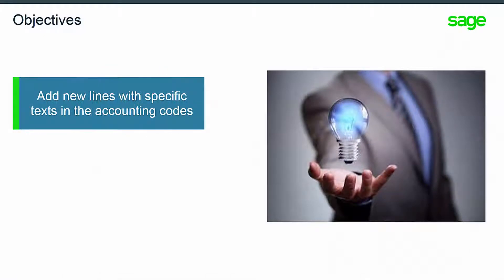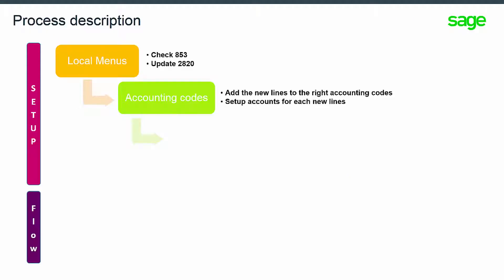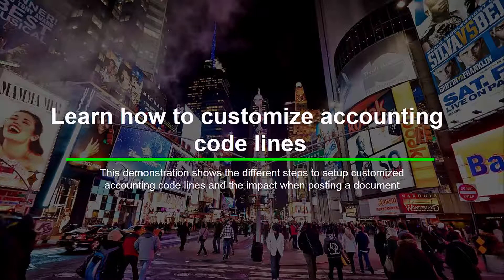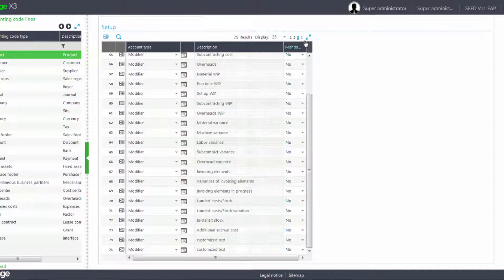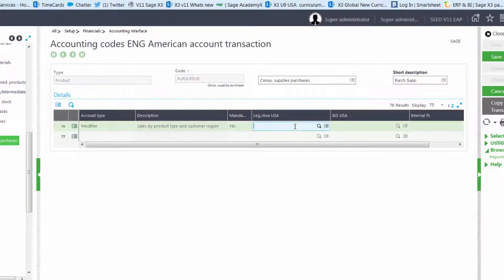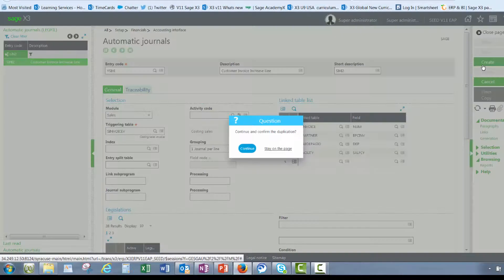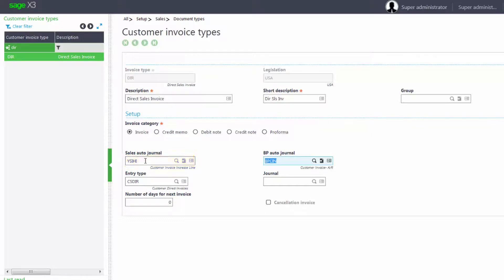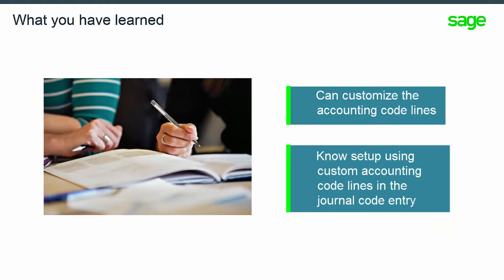Sage X3 - Add Custom Lines to Existing Code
In this training video for V11 2017, you will learn how to customize accounting code lines. You will be trained to the setup process. You will also learn how to use this improvement in the automatic journal.